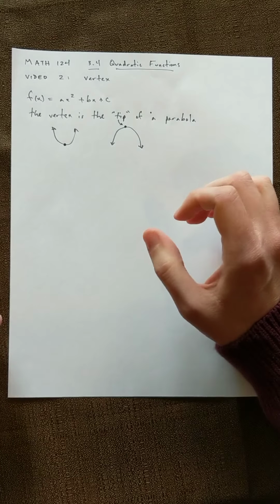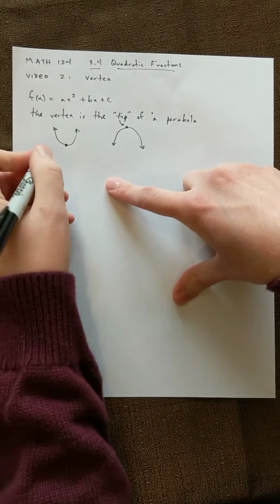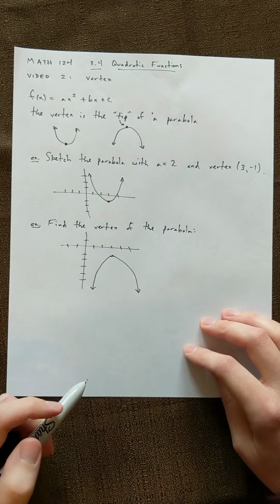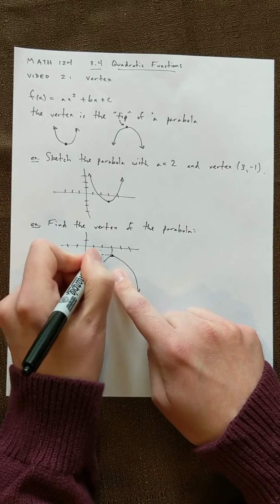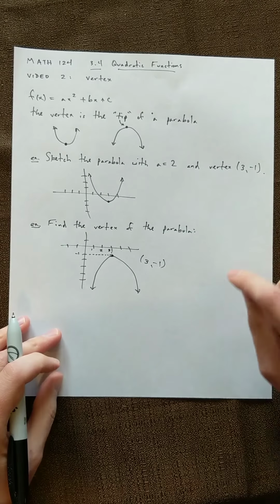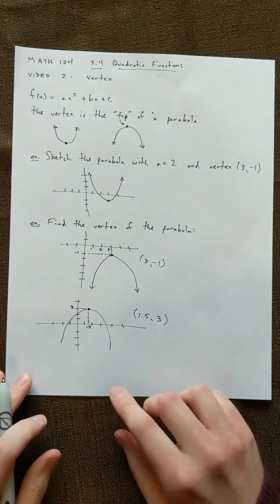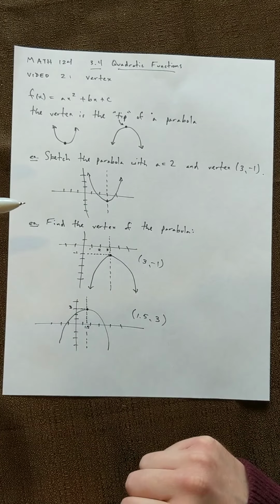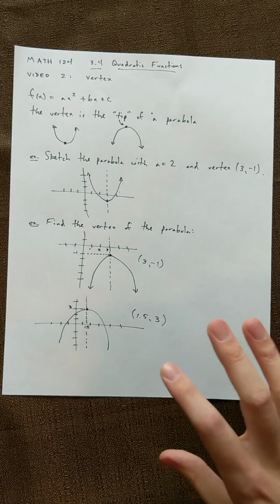Math 124 3.4 #2 Vertex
What is the vertex of a parabola, and what does it tell us?